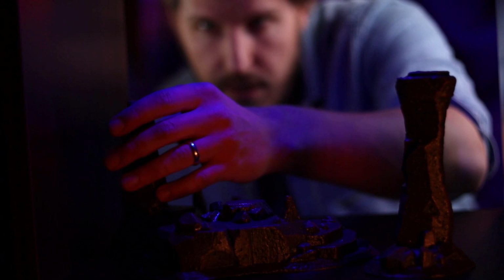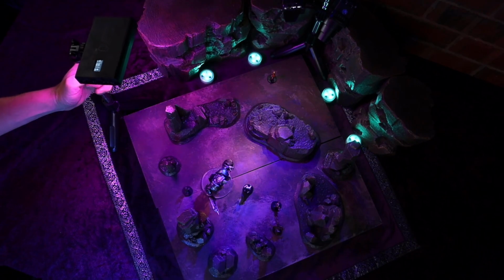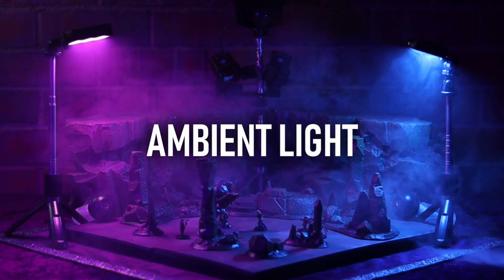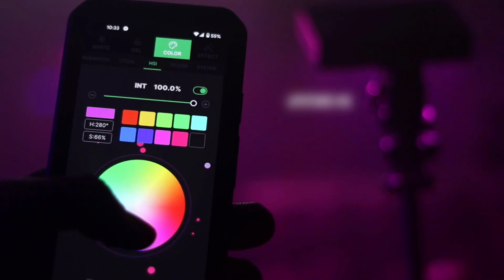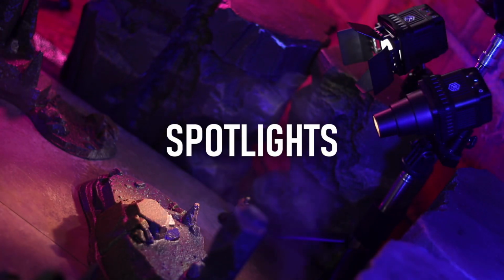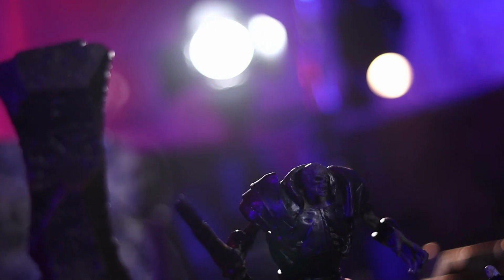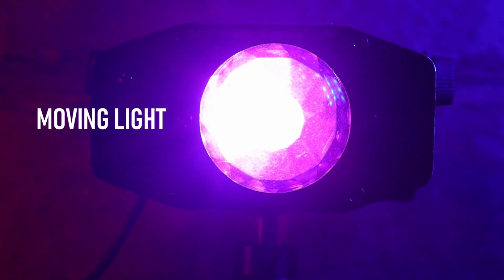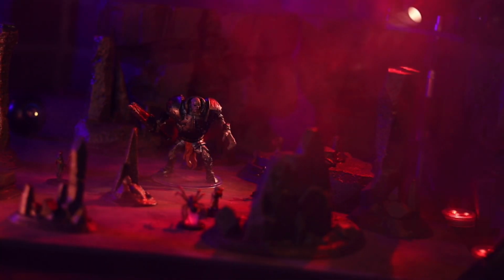Make Your Terrain EPIC with these Lighting Techniques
Hey everyone! As featured on @MidwinterMinis , I take a quick look at some key tabletop lighting principles to add some atmosphere and get the most out of your terrain! Like the content?

                     VIDEO SECTIONS
0:00 Start
0:46 Ambient Lighting
1:26 Spotlights
1:48 Feature Lights
2:13 Moving Light

                     MUSIC & SOUND
Future Funky Logo 05 by TaigaSoundProd